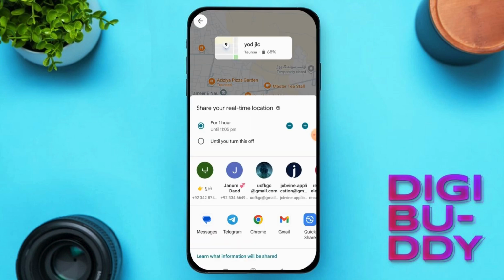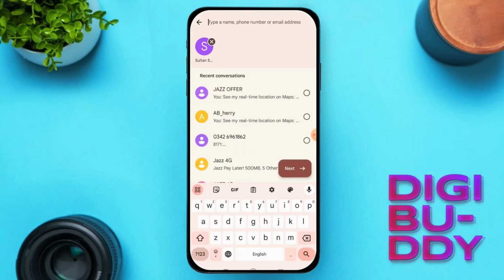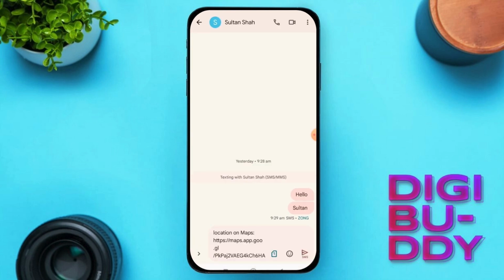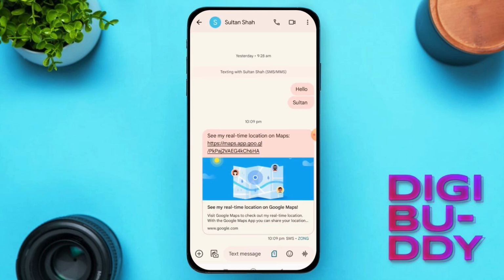How To Find Location Of Someone By Phone Number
Want to know where someone is? Learn how to easily find the location of someone using their phone number. Our simple tutorial will guide you through the process.